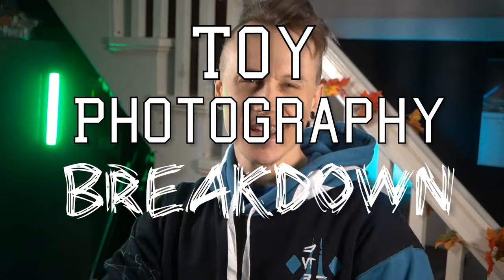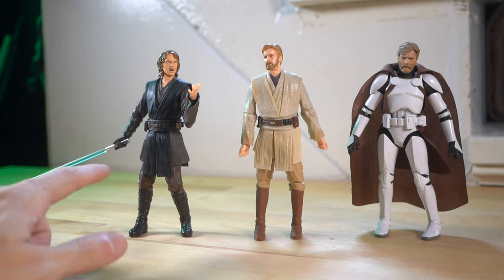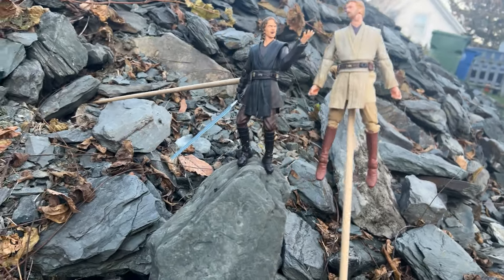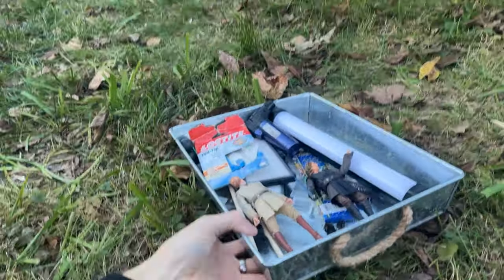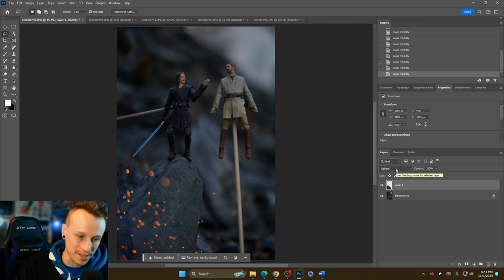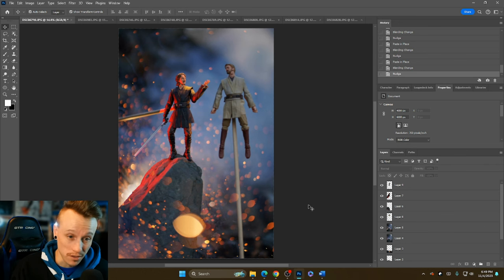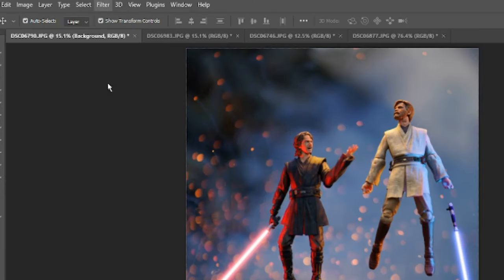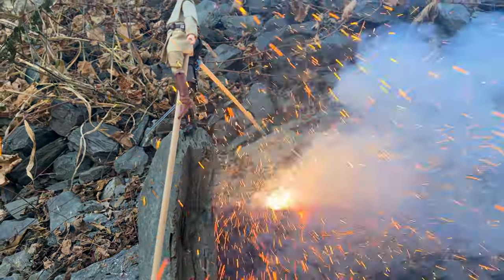Fireworks and Crazy Ideas - Toy Photography Breakdown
TOY PHOTOGRAPHY BREAKDOWN, A series where I'll breakdown every step of the toy photo process in great detail!

- SHFiguarts Anakin Skywalker
- Black Series Archive Obi-Wan Kenobi
- Black Series Clone Wars Obi-Wan Kenobi

- 85 mm lens
- Camera Remote
- Wooden Dowels
- Sticky Tack

All Toy Photography Gear

TUTORIALS

- 00:00 - Intro
- 00:39 - Idea Behind the Photo
- 02:18 - Figures I'm using
- 4:24 - Photo Setup
- 5:28 - Fireworks
- 6:01 - Lighting
- 6:23  - Camera Settings
- 7:17 -  Shooting!
- 8:23 - Mistakes!!
- 9:02 - Layering
- 11:50 - Removing & adding
- 14:13 - Adjusting Light and Colors
- 17:13 - Finishing Touches
- 15:59 - Final Verdicts